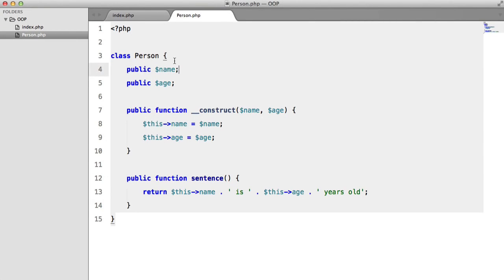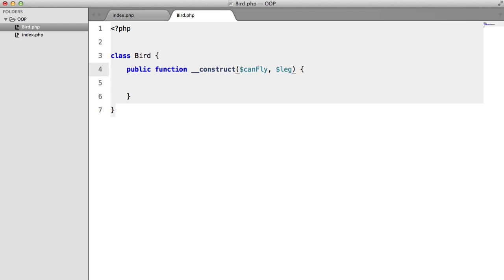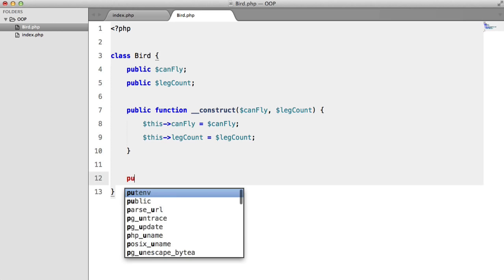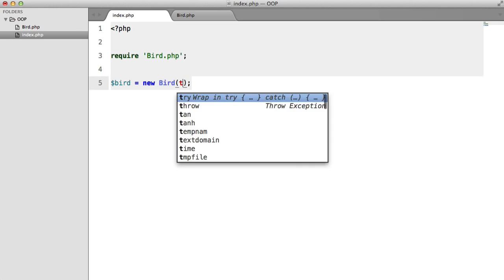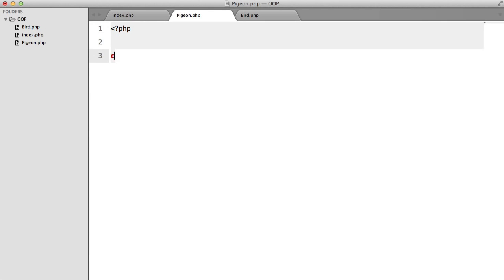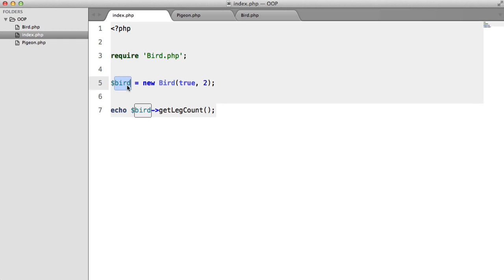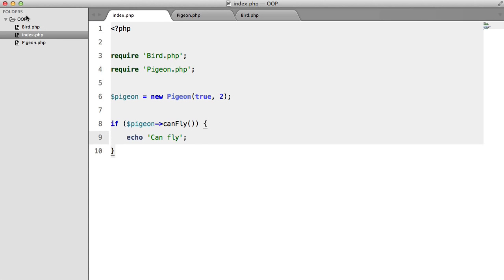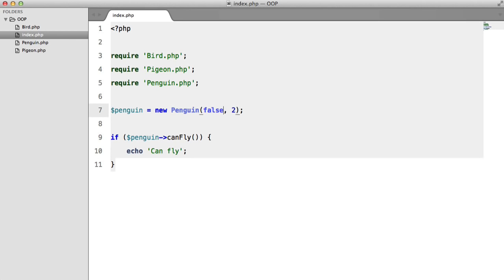4 - PHP Object Oriented Programming OOP Inheritance